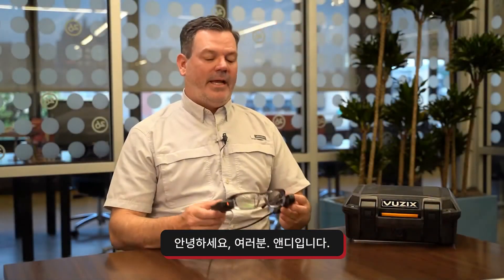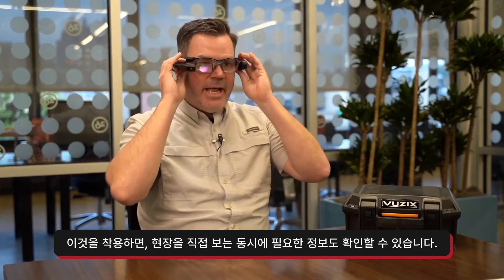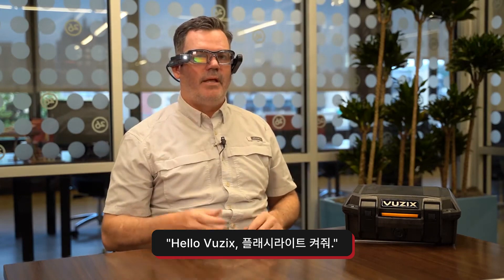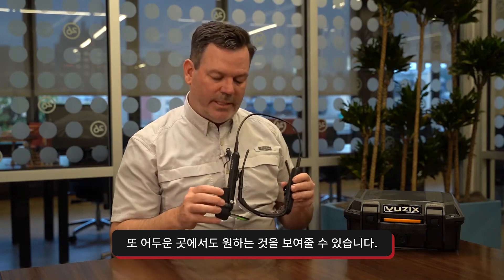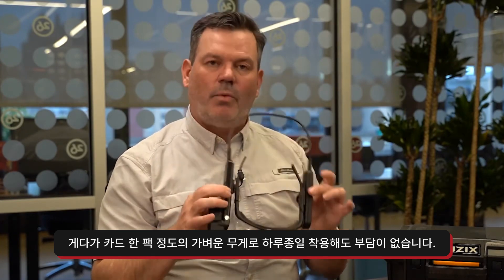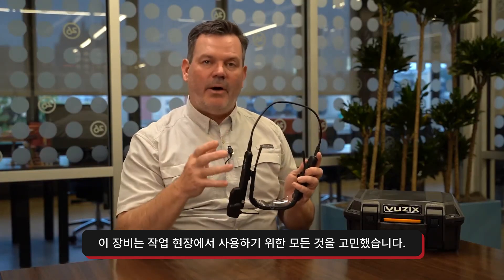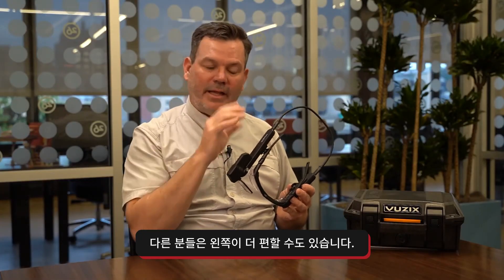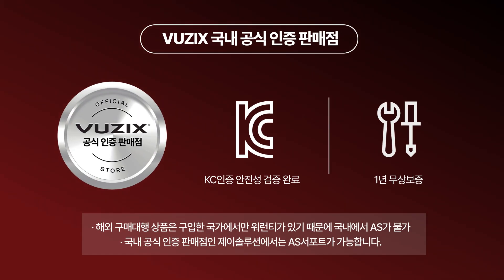뷰직스(VUZIX) M4000 스마트 글래스 완벽 리뷰 – 원격 업무의 판도를 바꾸다!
광학 가이드부터 음성 명령, 4K 카메라까지! 스마트 글래스 뷰직스 M4000을 알아봅시다!
공간을 뛰어넘어 실시간 커뮤니케이션이 가능하게 해주는 스마트 글래스 VUZIX를 한국공식수입원 제이솔루션에서 만나보세요!